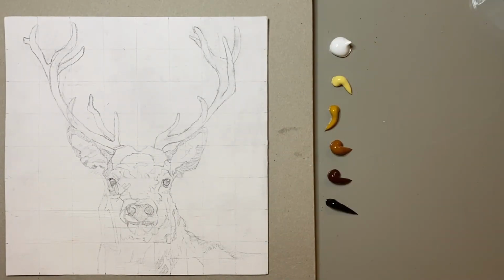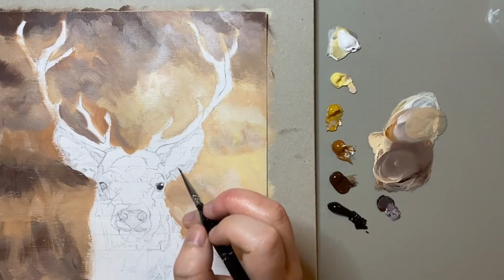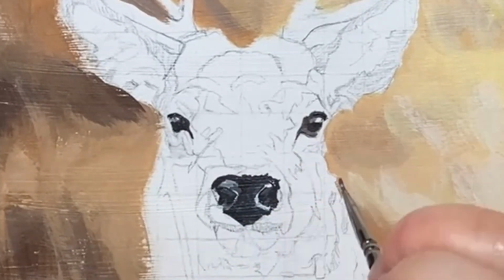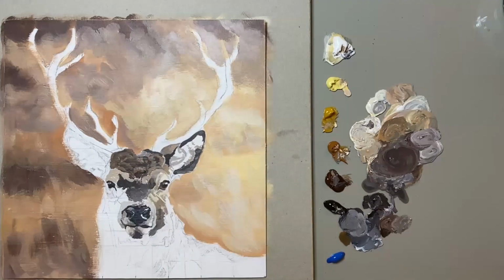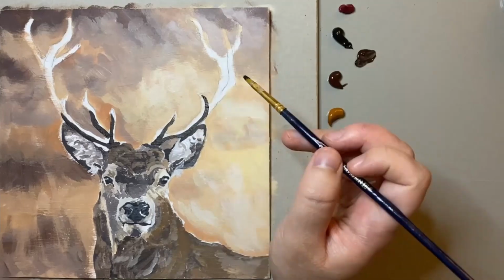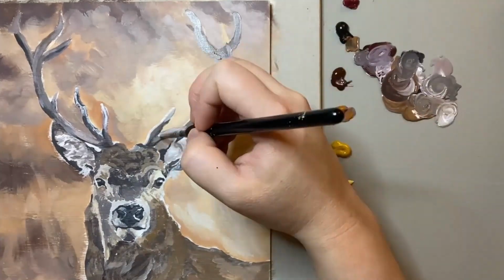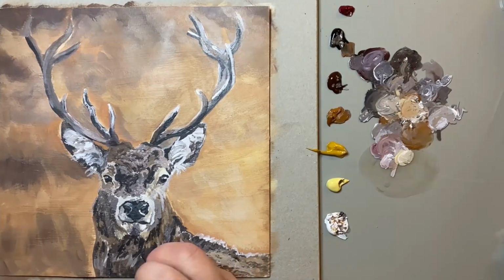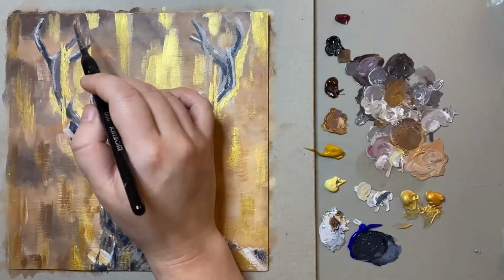Painting a Deer in Acrylic Paint │ Speed Paint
Here is my time-lapse painting a beautiful deer  in acrylic paint. I mention a few tips in this one and I also talk through my painting process and how combining references can really help a painting. Hope you like it as I really enjoyed painting this D for Deer for my little animal alphabet series!

MATERIALS
Primer - Boldmere White Gesso
Paper - Daler Rowney Mixed Media Spiral Pad A5
Brushes: KINBOM 9 Pieces Fine Detail Paint Brush Minature Painting Brushes Kit Mini Paints Brush Set for Acrylic
Paints - Pebeo Studio Acrylic Paint in:
Mars Black
Yellow Ochre
Raw Umber
Burnt Umber
Burnt Sienna
Raw Sienna
Naples Yellow
Titanium White